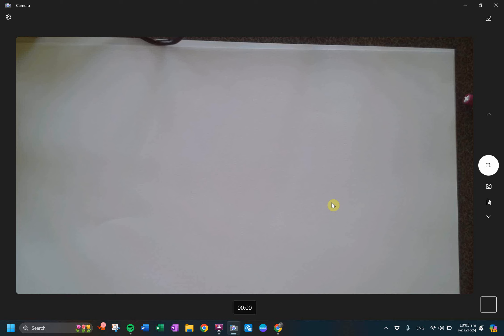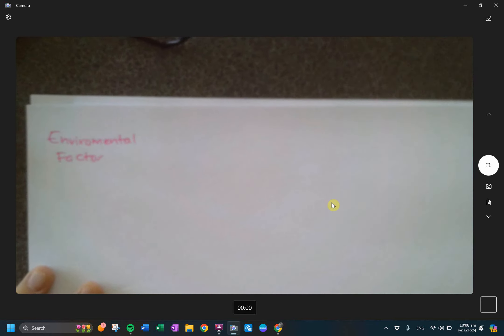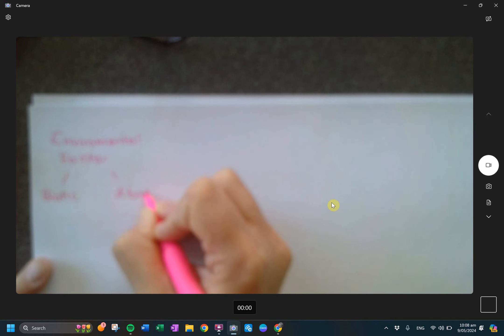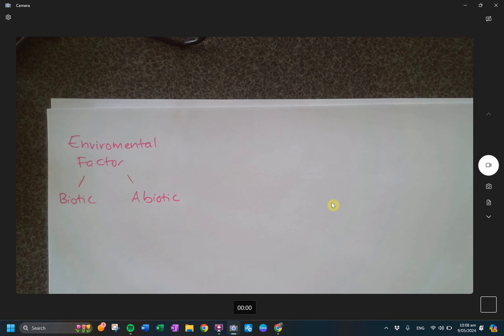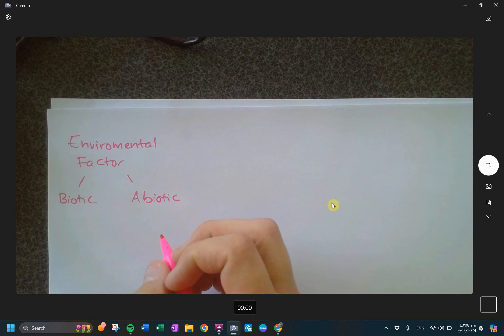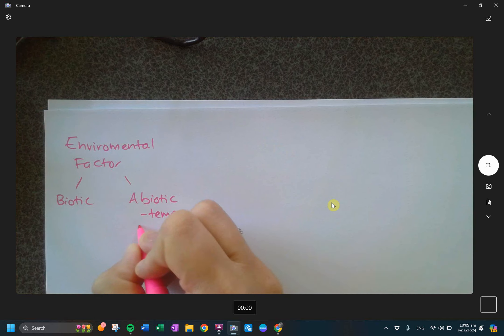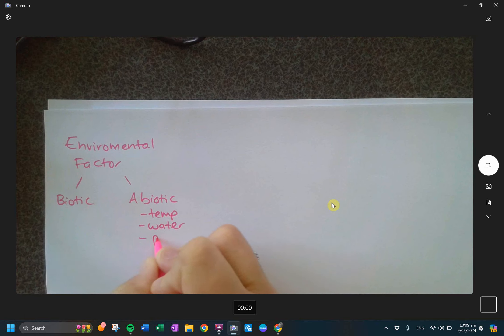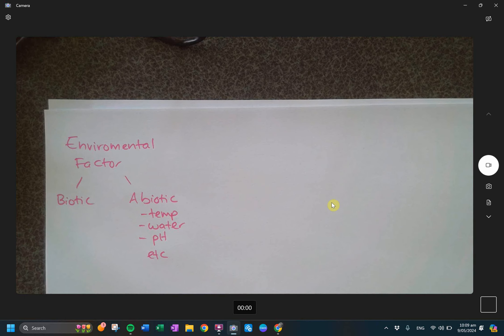9. Scientists and their Contributions